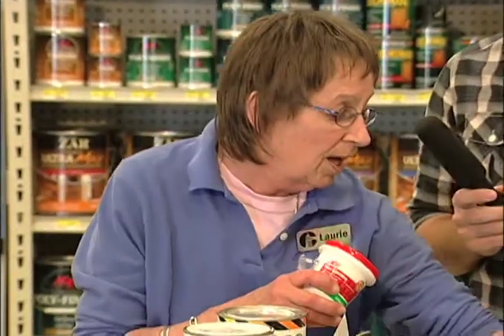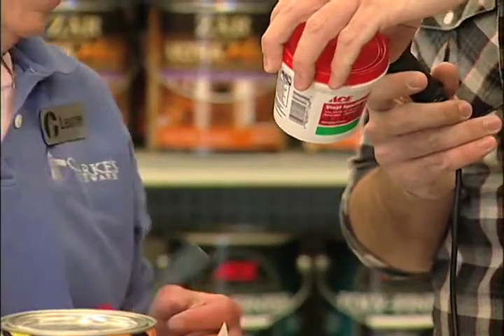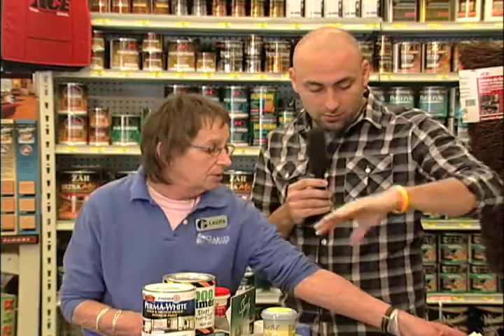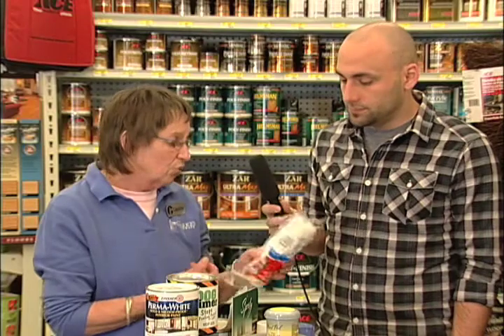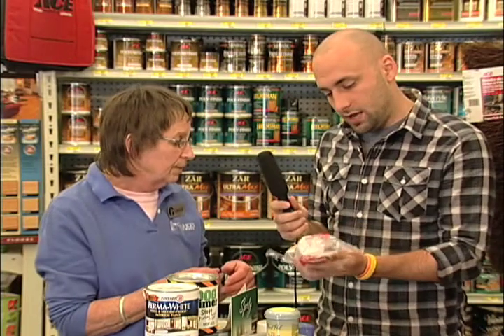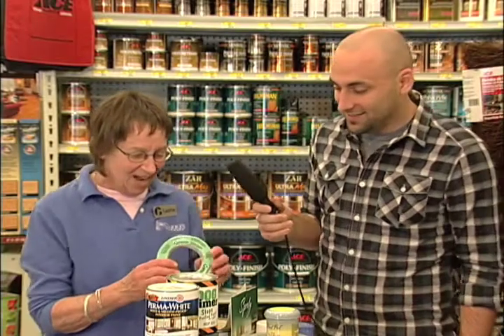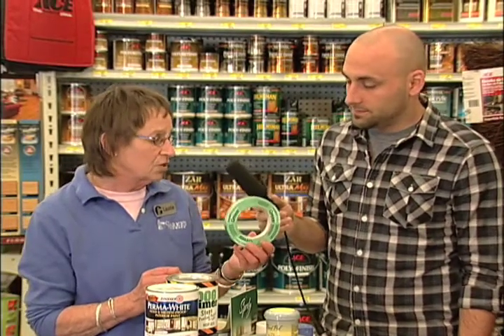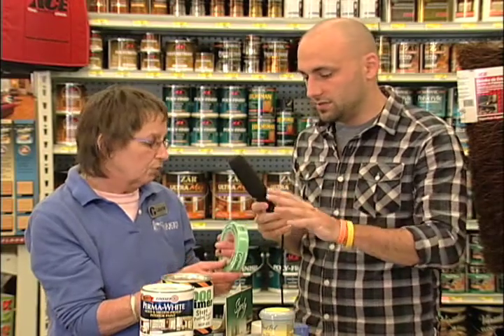Paint Prep from Clarke's Hardware